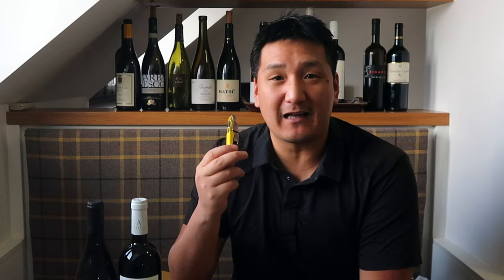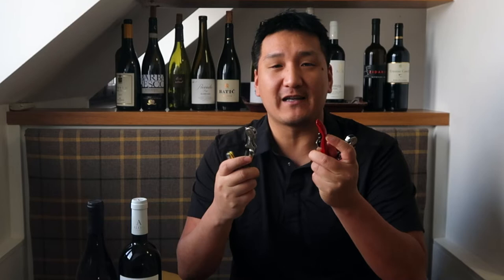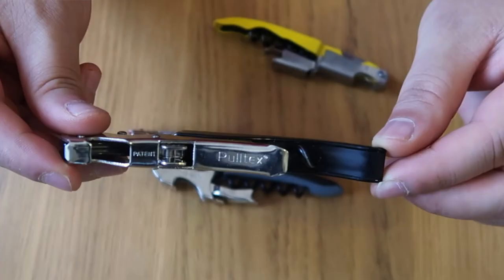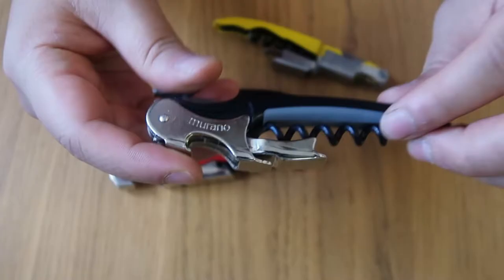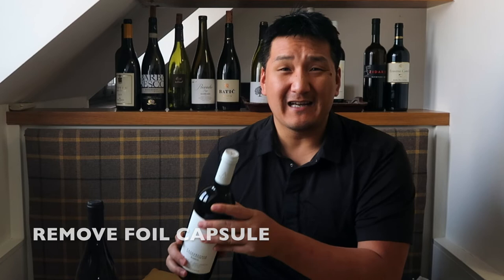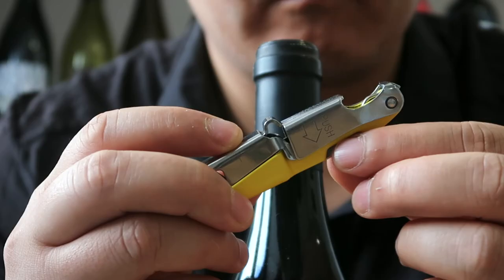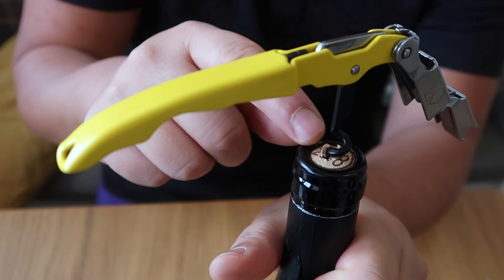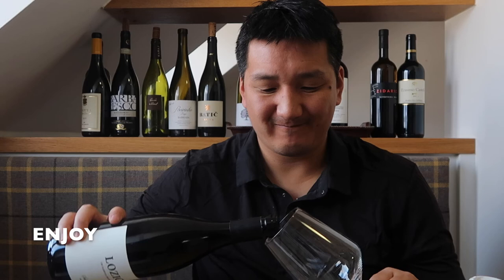How To Open A Wine Bottle With A Waiter's Corkscrew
How do you open a wine bottle with a waiter's corkscrew? The waiter's corkscrew is a handy tool but it can be intimidating for a lot of people. Learn how to use a corkscrew to open a wine bottle in this video.

Murano Corkscrew
Pulltex Corkscrew
Pulltaps Corkscrew
Coutale Corkscrew

📸 OUR ESSENTIAL EQUIPMENT
Canon M50
Canon G7X Mark II
Deity D4 Duo Mic
Canon 22mm lens
Zoom H4N
Manfrotto Mini-Tripod
Wine Necklace Holder